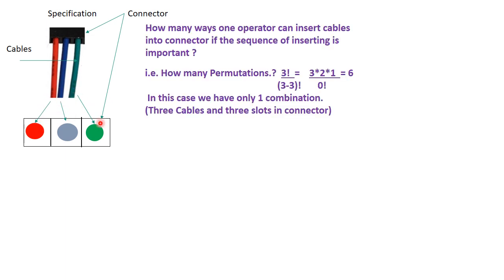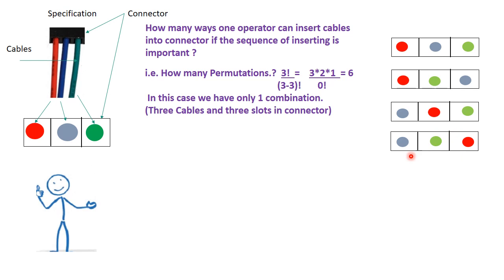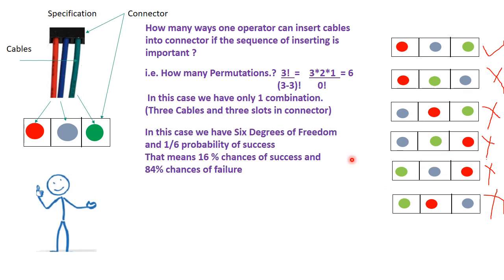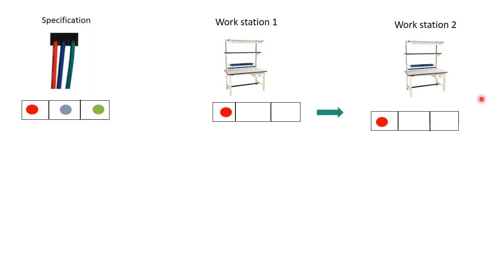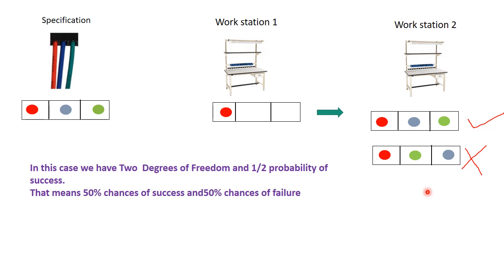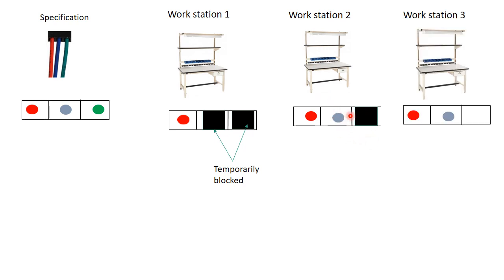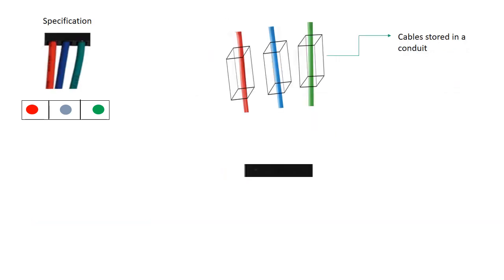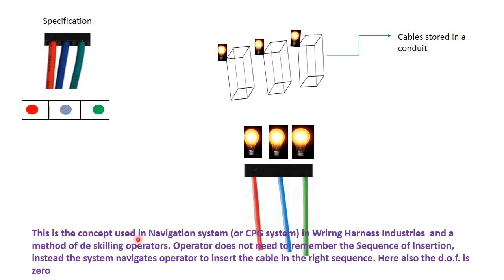Degrees of Freedom and Error Proofing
This video explains the concept of Degrees of Freedom  in a simple way and how this concept can lead to Error Proofing.
This will be enable for the viewers to visualize the Degrees of freedom used in Statistical Formula .